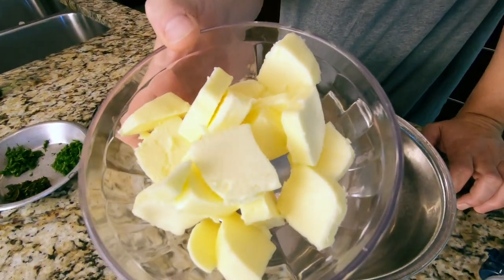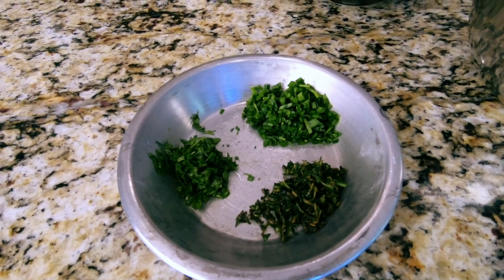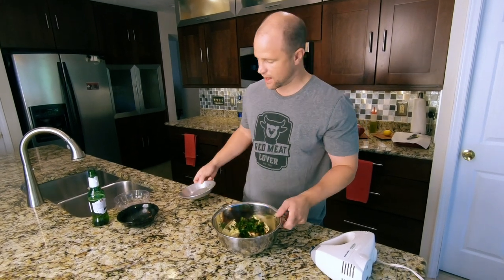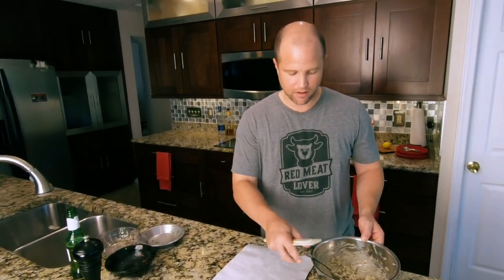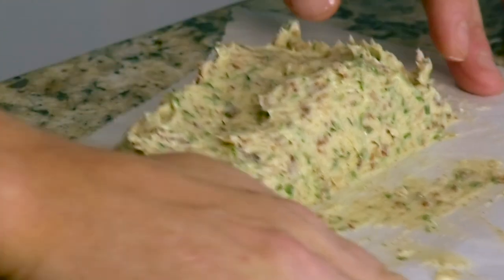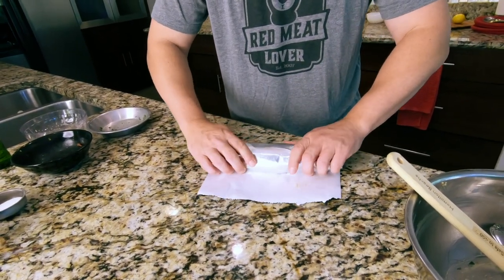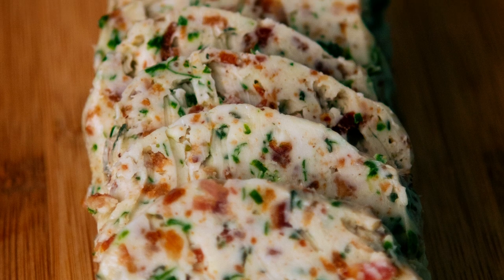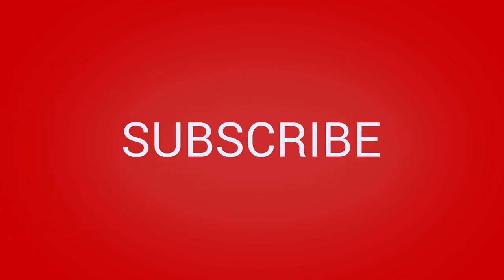Steak Butter Recipe - Bacon Herb Butter - Perfect for Steaks and MORE!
In this recipe video, we'll show you how to make this easy Bacon Herb Butter which is PERFECT for steaks, veggies, pasta, and MORE!   And it's so simple, you can make it right at home!